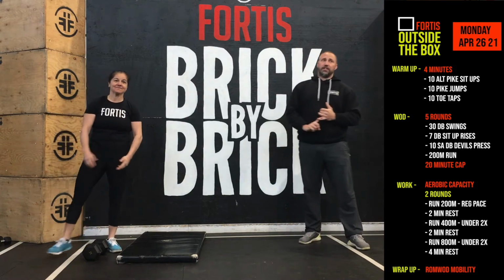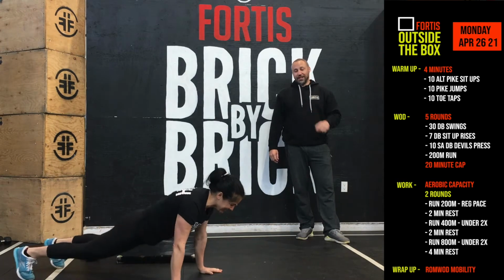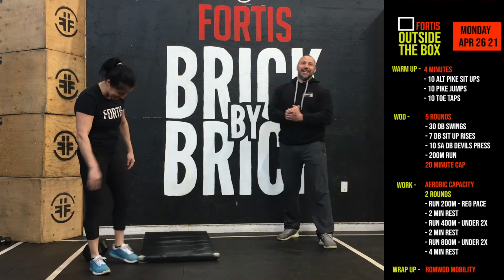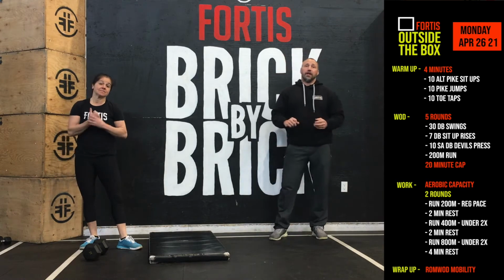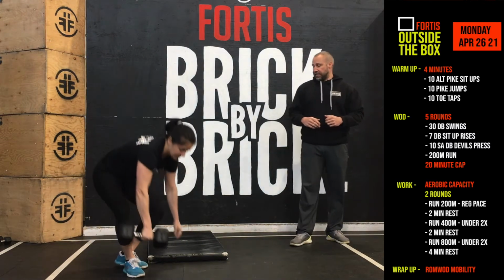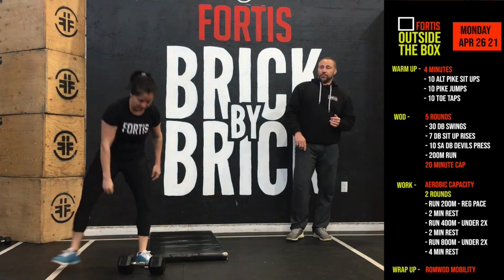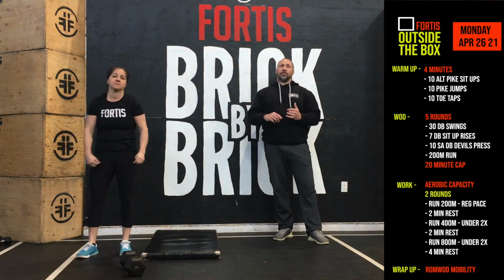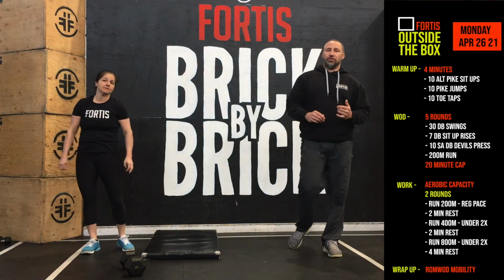OTB Monday April 26 2021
Whiteboard for Monday April 26th 2021 at Crossfit Fortis.